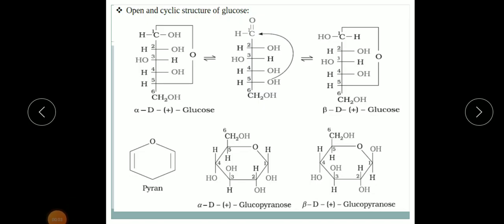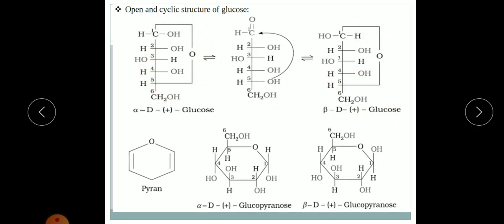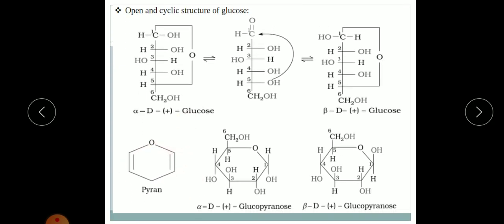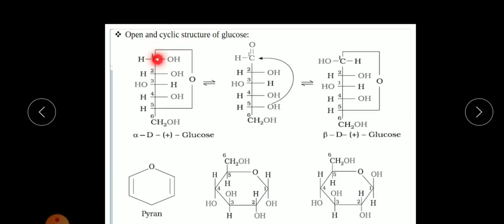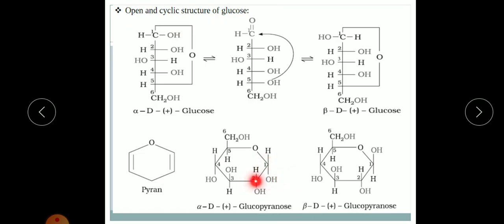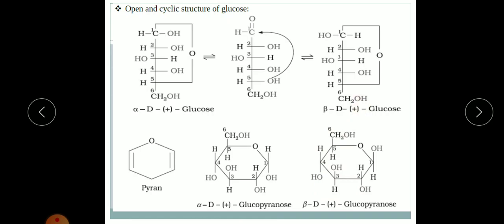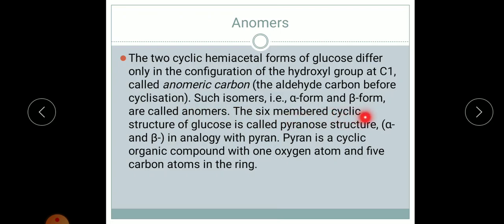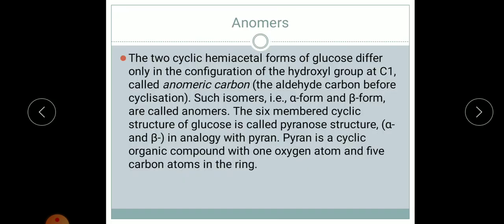Cyclic structure of glucose